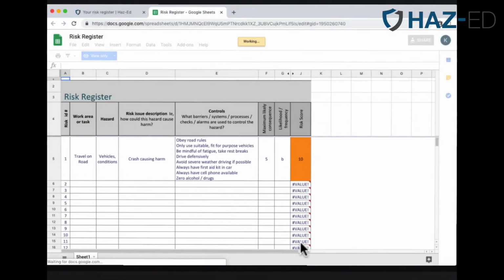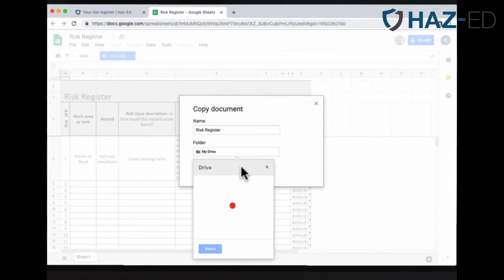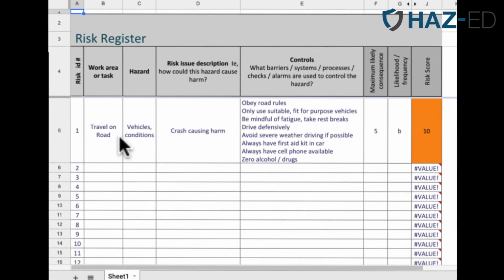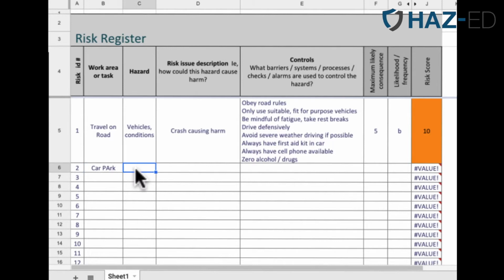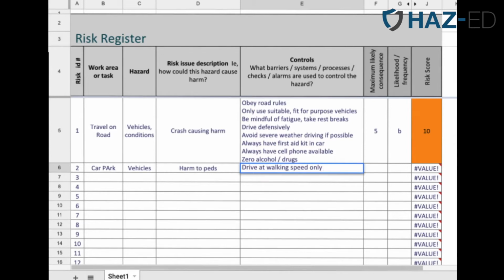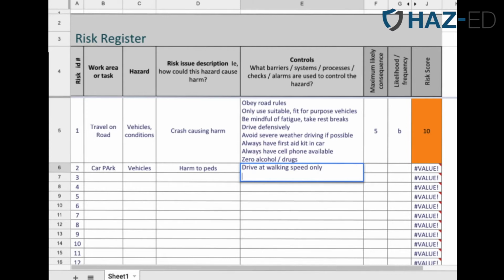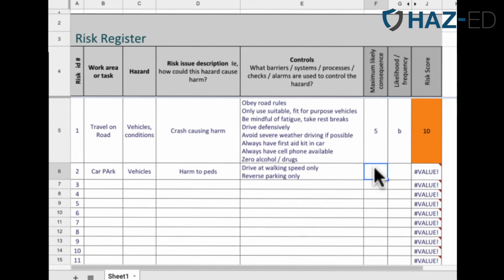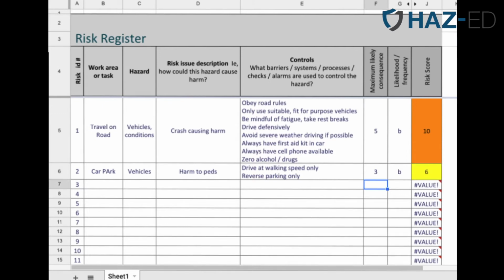13 Your own risk register